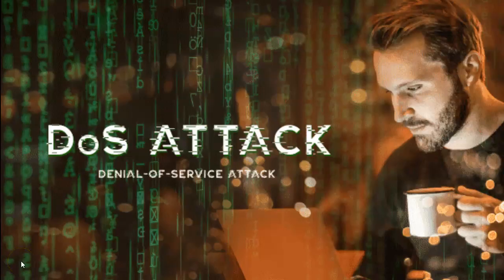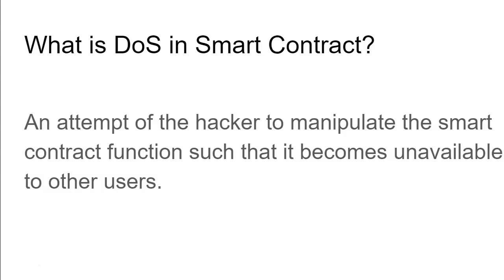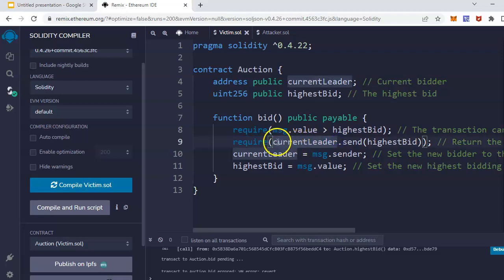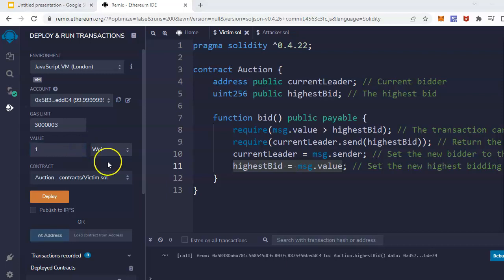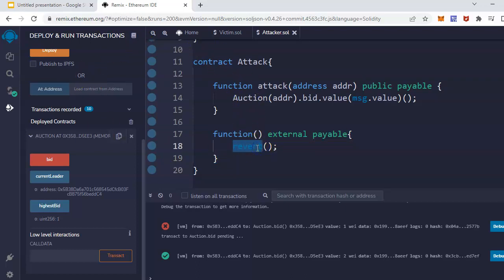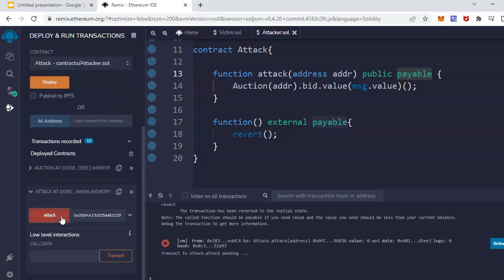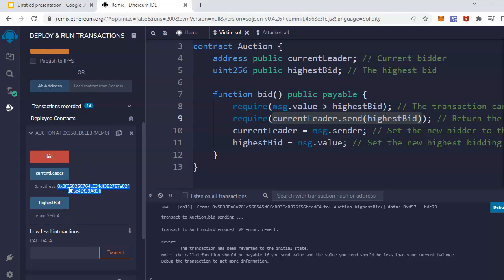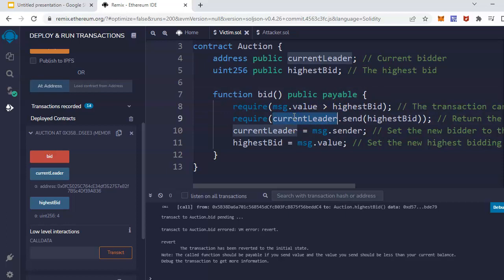Denial of Service (DoS) Attack in Smart Contracts - Simple Explanation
Denial of service (DoS) attack is very common in the Auction and lottery smart contracts, which simply means manipulating the smart contract function such that it denies the use of the function to other users.